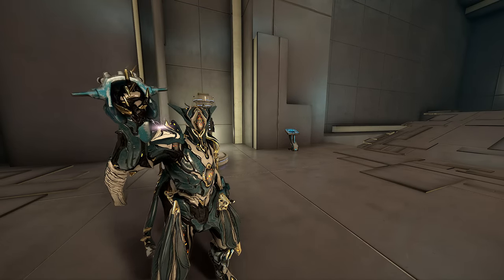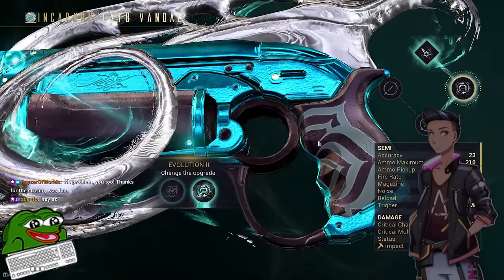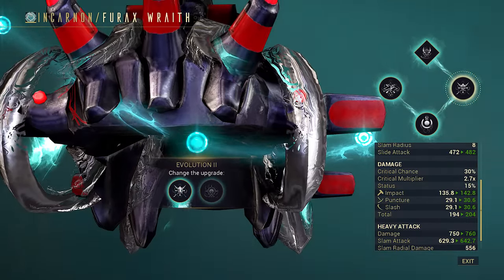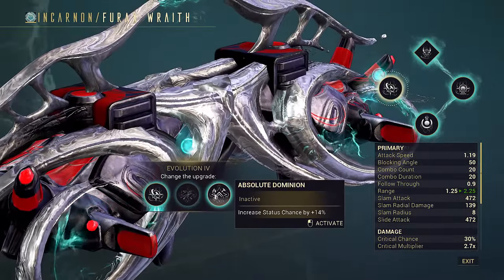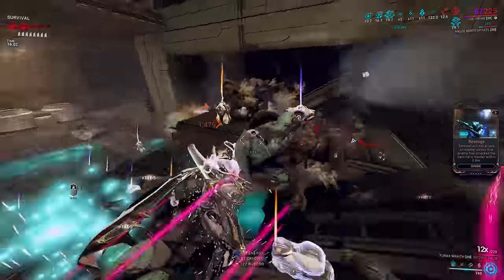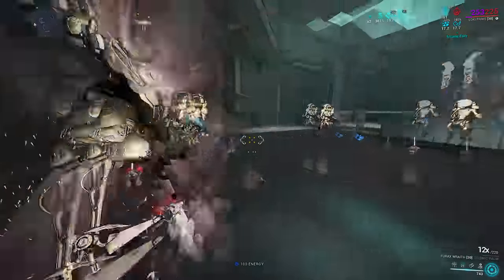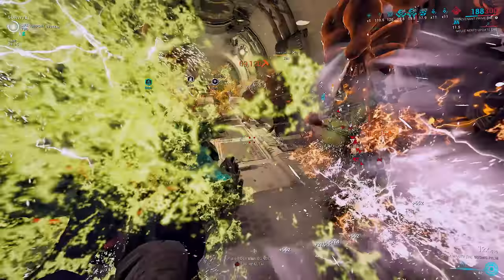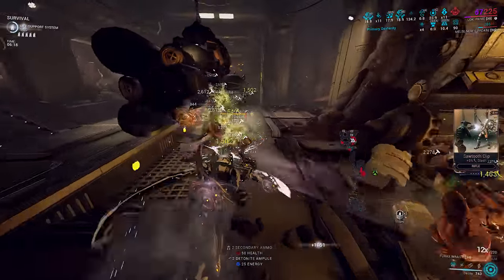Warframe | FURAX INCARNON: Better Than Kronen? It’s Baruuk At Home. | Duviri’s Paradox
Furax Incarnon is an incredibly fun and satisfying melee.
If anything, it feels like Baruuk at home on any frame.
Complete with parkour bonuses and extra funnies.
But is it unique enough, and is the gimmick useful?

0:00 Intro & Context
0:23 Furax Incarnon vs Meta
0:47 But Single Target?
1:10 How To Acquire
1:31 Incarnon Genesis Adaptors
2:00 Furax Incarnon Mechanics
2:15 It is still a MELEE Incarnon

INCARNON PERK BREAKDOWN
2:46 Perk 1
3:26 Perk 2
3:56 Perk 3
4:31 Perk 4

SYNERGIES
4:50 Weapon Gimmick
5:12 Heavy Efficiency Hidden Buff
5:35 This is Why Heavy Efficiency Incarnon Perk is Useless
6:05 Slide Attack 4x CD Perk Mechanics

STANCE
6:53 Only Seismic Palm is worth it.
7:23 0.9 Follow Through is crazy
7:53 Furax Incarnon is Similar to Innodem
8:12 How to DPS: Slash DPS
8:39 How to DPS: Slide DPS

FURAX INCARNON
9:01 Build 01 | Slash DPS
9:16 Build 01 | Slash Frequency
9:55 Build 01 | Attack Speed
10:10 Build 01 | Flex Slot Options
10:32 Build 01 | Combo Duration
10:42 Build 02 | Slide DPS
11:08 Build 02 | Lifted Status
11:19 Build 02 | Damage Scaling & Helminths

11:40 Summary
12:08 Verdict
12:32 Conclusion
Week 1: Braton, Lato, Skana, Paris, Kunai
Week 2: Bo, Latron, Furis, Furax, Strun
Week 3: Lex, Magistar, Boltor, Bronco, Ceramic Dagger
Week 4: Torid, Dual Toxocyst, Dual Ichor, Miter, Atomos
Week 5: Ack & Brunt, Soma, Vasto, Nami Solo, Burston
Week 6: Zylok, Sibear, Dread, Despair, Hate

Weekly Rotation of Incarnon Adaptors are above.
Furax Incarnon is extremely easy, and refreshing to use. Fast punches, bonus innate and base damage, built-in heavy efficiency and initial combo, bonus slide crits and adding slash scaling are just the start of obvious benefits this weapon has. It also has an absolutely amazing stance, probably top 5 in the game, with perfect hitboxes and sky high multipliers. It also has a big juicy impact proc we want to turn into slash. While there aren't that many options on how to build Furax Incarnon, it also brings parkour utility to the table and truly feels like Baruuk at home. The only strike against it is being an Incarnon Melee, which are limited in functionality change like their gun counterparts due to having a defined weapon stance type, locking in their animations and playstyle.

Cheers!